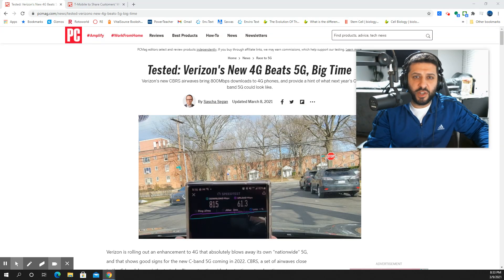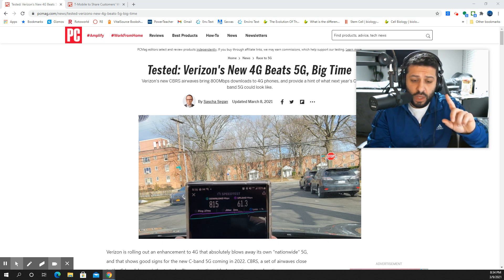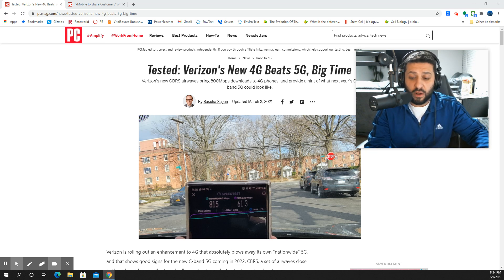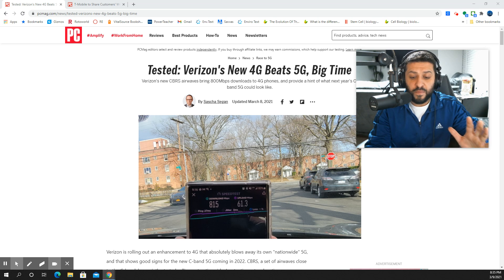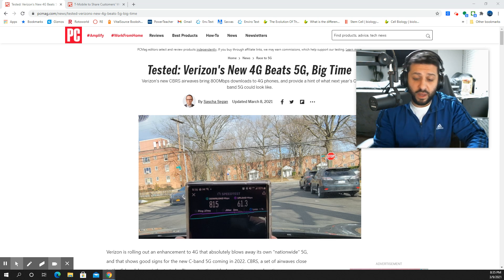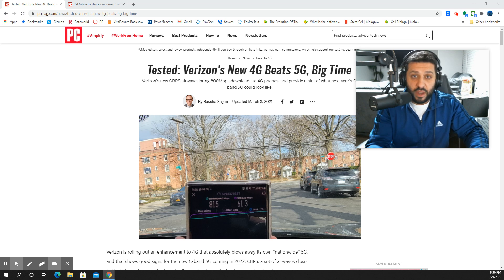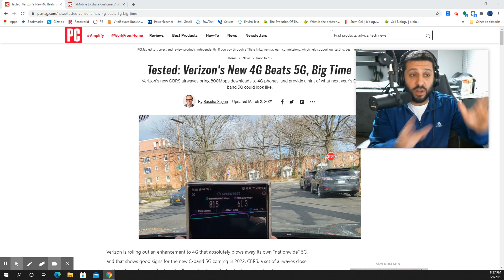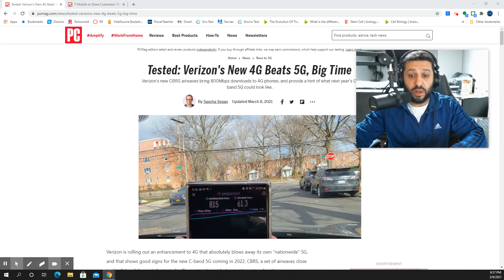Verizon LTE faster than 5G? Not so fast! | CBRS B48, DSS & UWB mmWave.